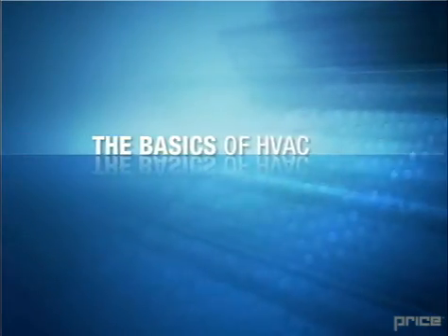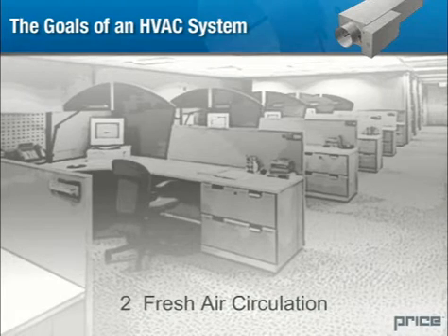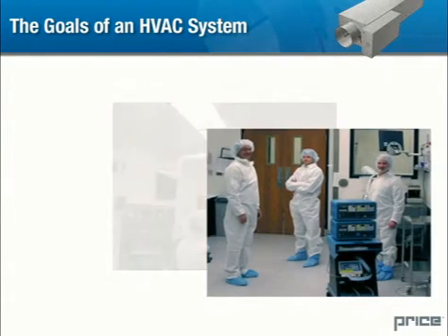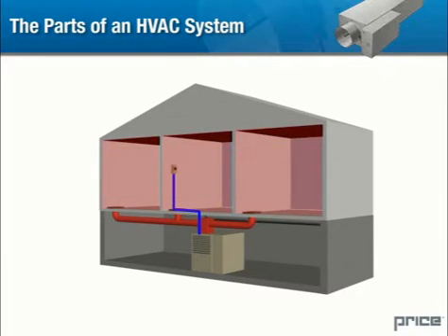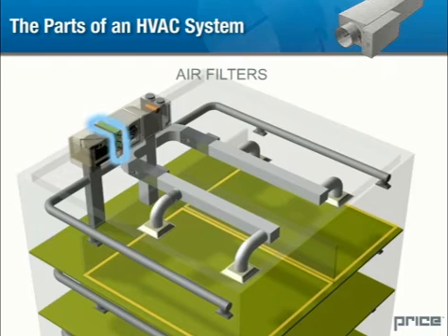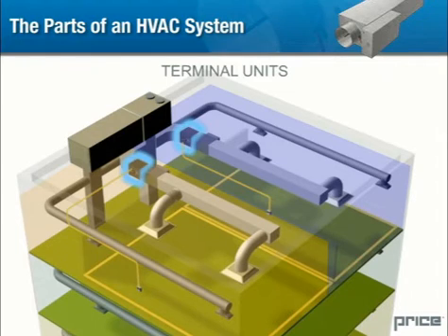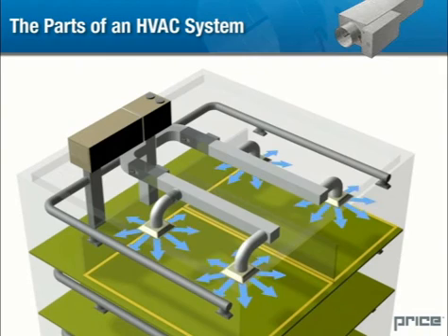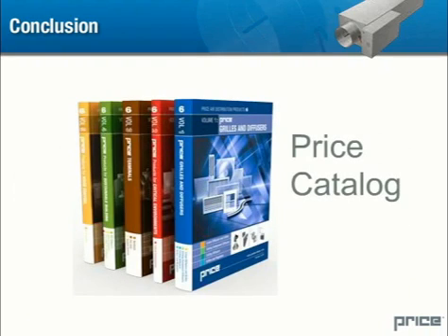Basics of HVAC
1. Basics of HVAC / Introduction
2. Goals of an HVAC System
3. Parts of an HVAC System
4. Conclusion